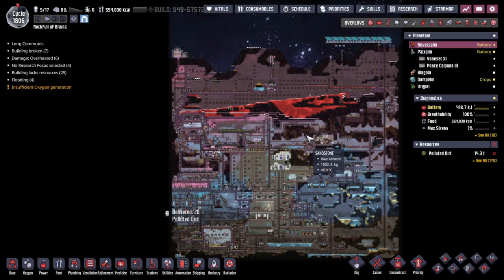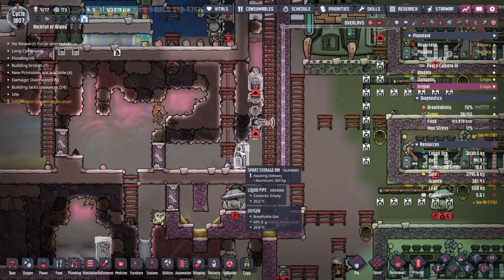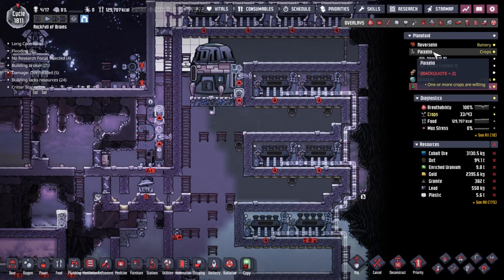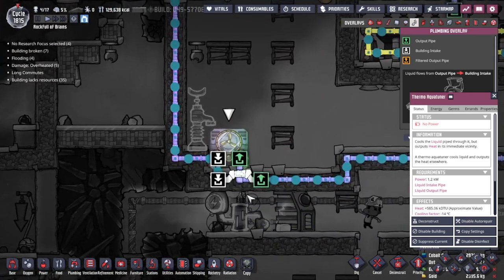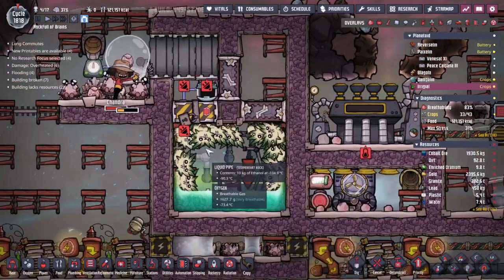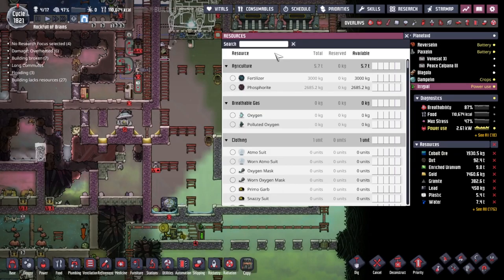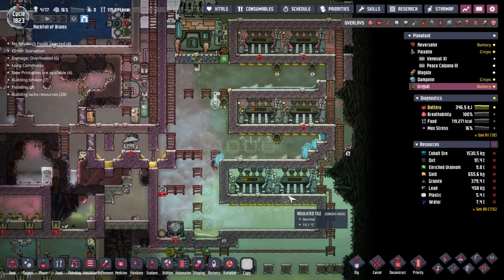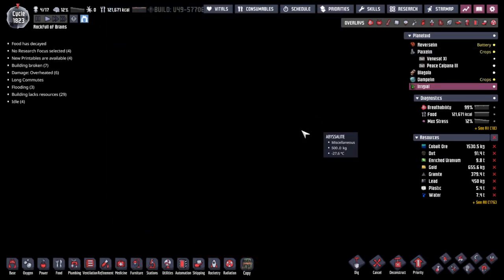Reactor Running | Oxygen not included Spaced out 79